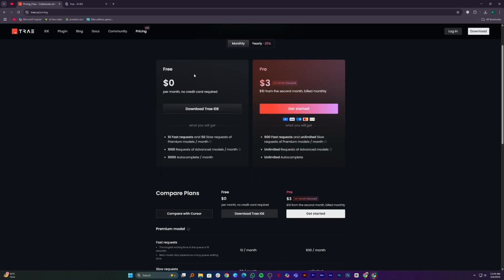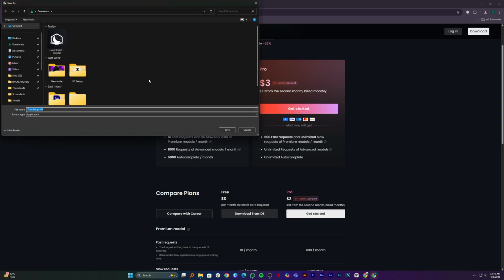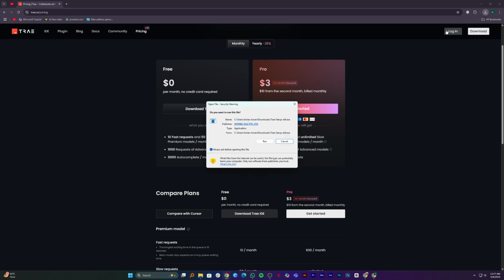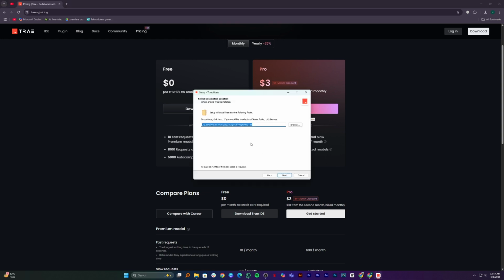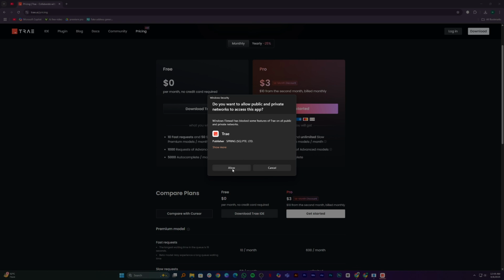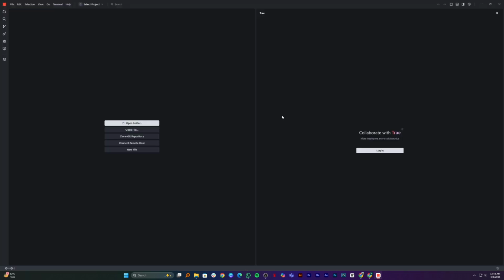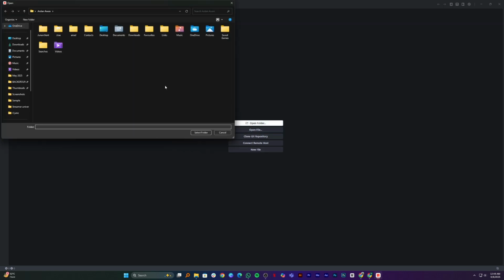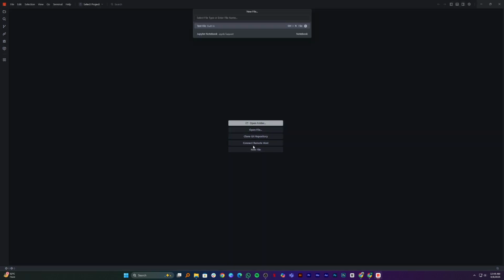How To Use Trae Ai - Ultimate IDE Coding Tool (Step By Step)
📱 In this video, I’ll walk you through How To Use Trae Ai - Ultimate IDE Coding Tool (Step By Step).

Timestamps
0:00 Intro
0:07 Tutorial